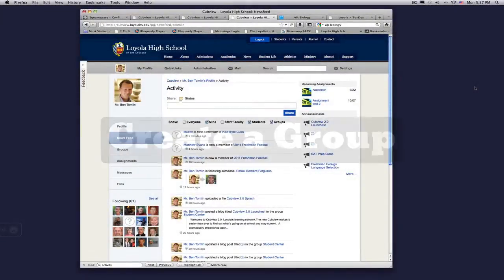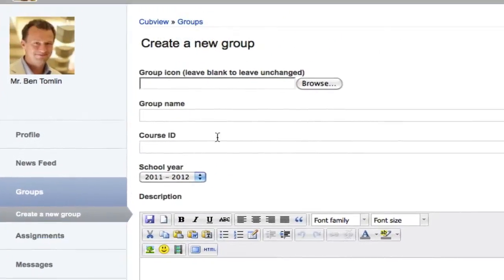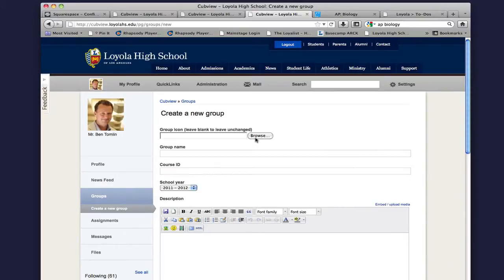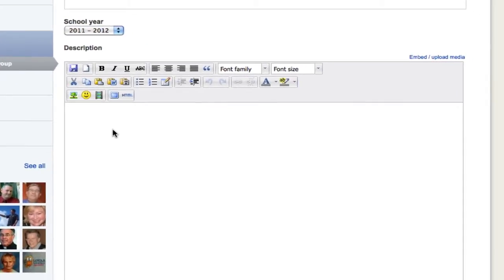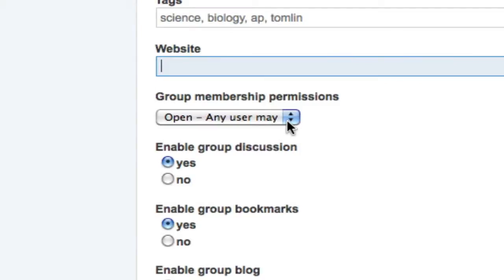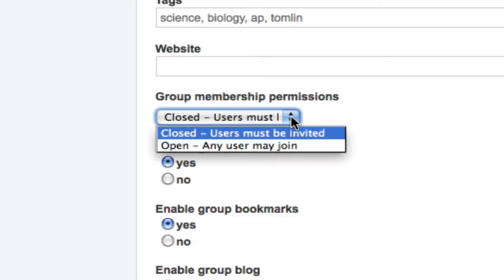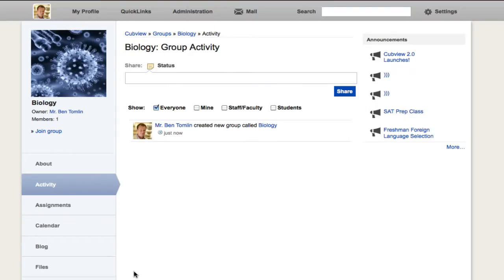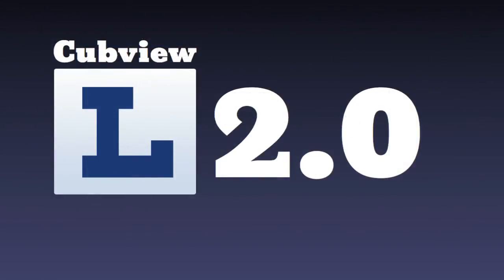Cubview - Create a Group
Cubview 2.0 video tutorial on how to create an academic group.